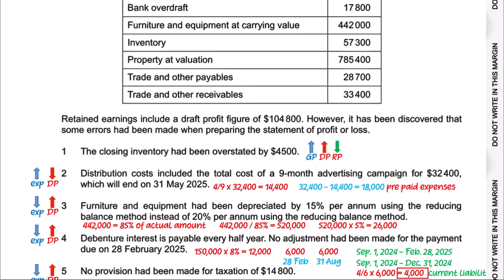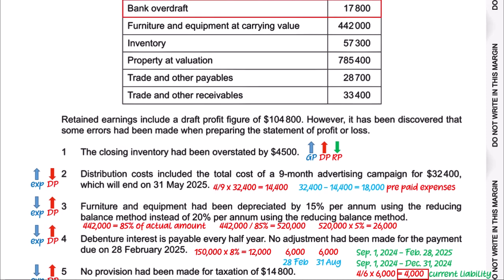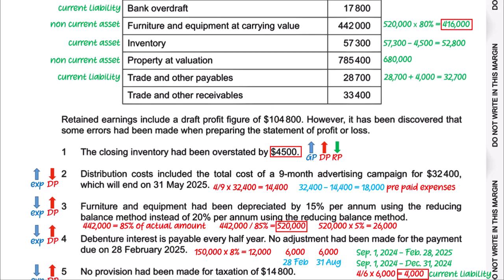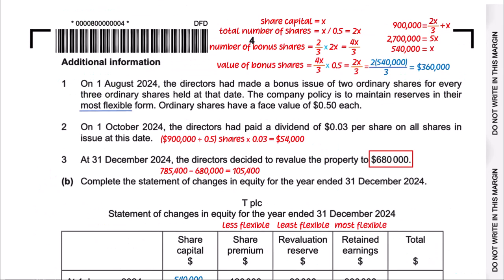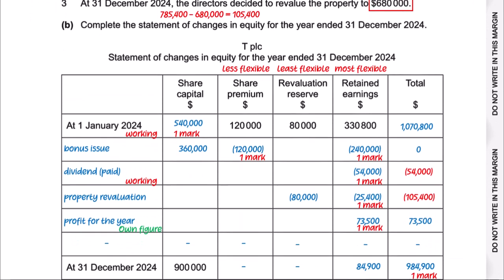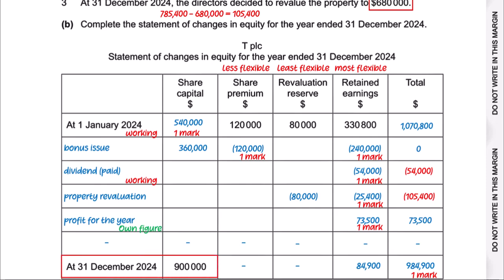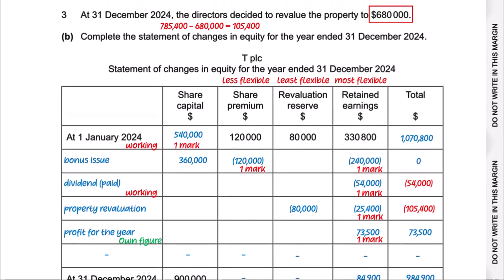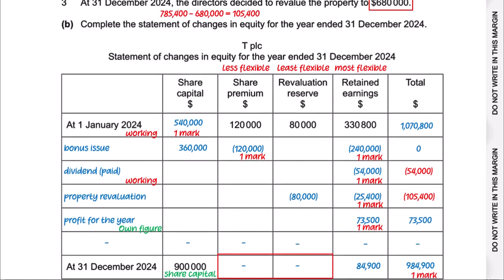9706 AS Level Accounting | O/N 2025 Q1(c) | Statement of Financial Position Full Working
In this video, we solve AS Level Accounting 9706 Paper 21 Question 1(c) (O/N 2025), where you are required to prepare the Statement of Financial Position.

This is the part where everything comes together. After adjusting profit and equity in earlier parts, we now build the full balance sheet step by step using the corrected figures.

I walk you through how to:

place all assets, liabilities, and equity in the correct format
deal with property revaluation properly
include updated retained earnings and reserves
adjust for debentures, payables, and receivables
and make sure the statement balances correctly

Instead of rushing to the final answer, I focus on showing you the logic behind each figure, so you understand where everything comes from. This is important because in exams, most mistakes happen due to incorrect placement or missing adjustments.

If you find Statement of Financial Position (SFP) questions confusing or overwhelming, this explanation will help you see it as a simple, structured process.

This type of full working question is very common in AS Level Accounting 9706 Paper 2, so mastering this will make a big difference in your overall marks.

Question Statement

Prepare the statement of financial position at 31 December 2024 using the information provided in the question, including adjusted figures from previous parts and the revaluation of property.

For more videos on AS Level Accounting SOFP Full Working Questions, please watch the following playlist.